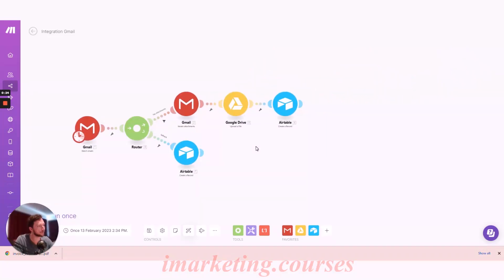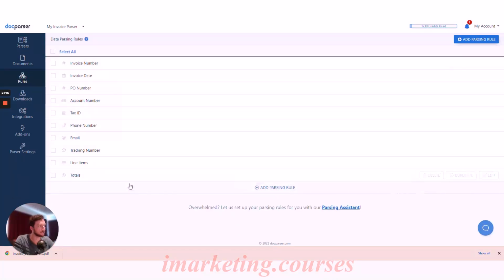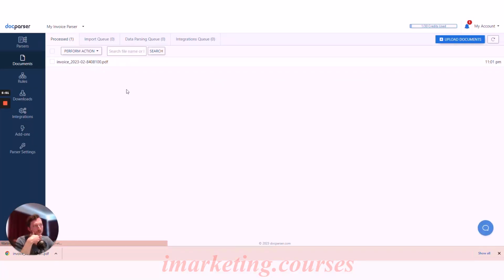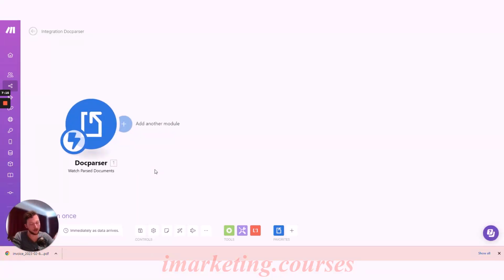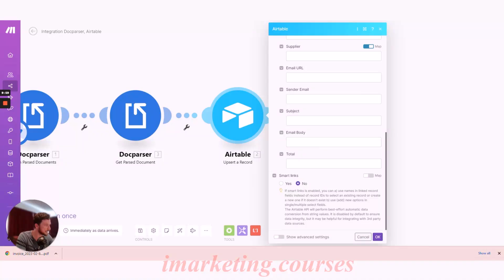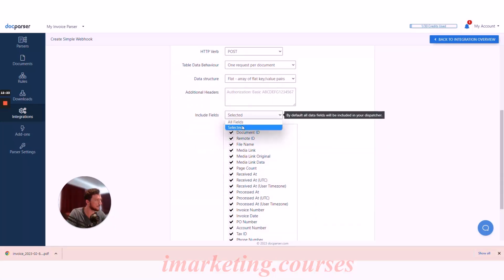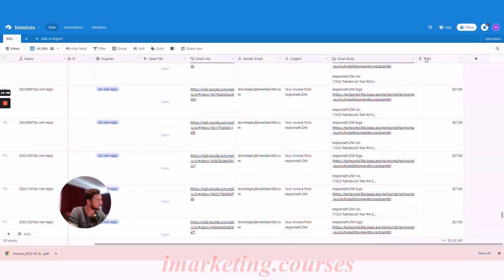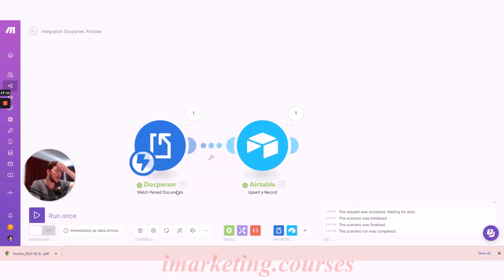02 Parsing values from documents